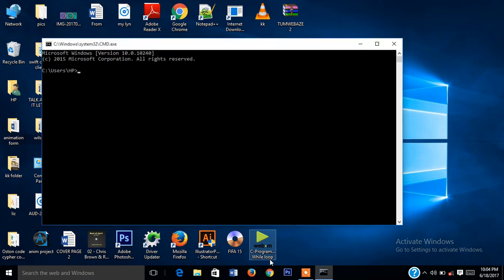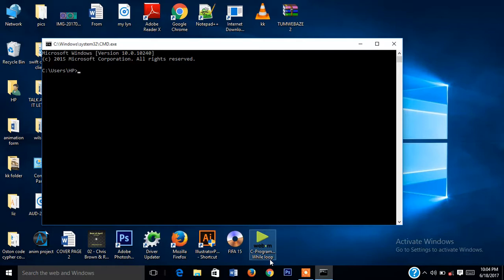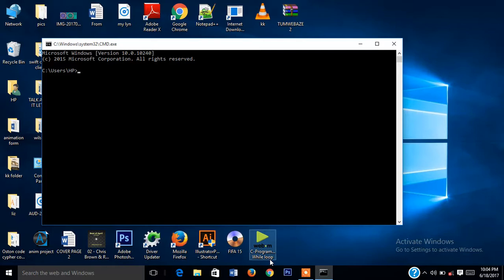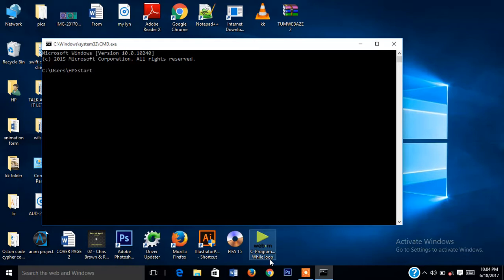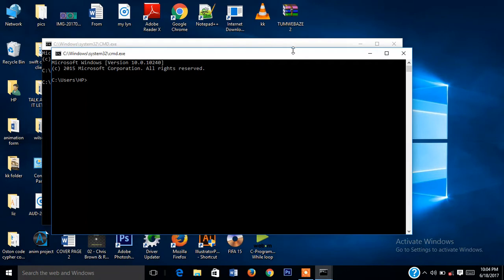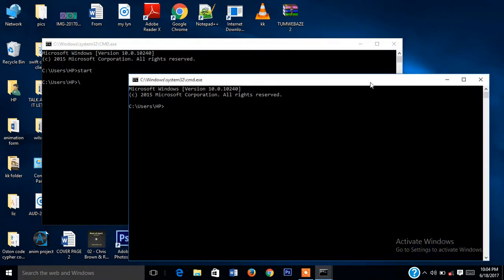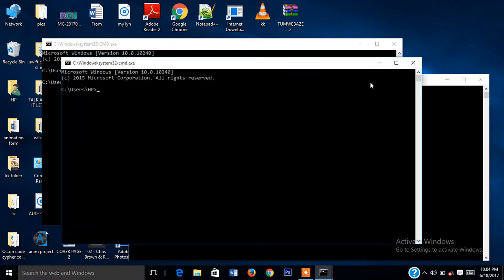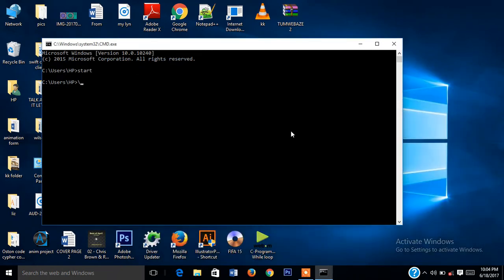Open Many Command Prompts | Amazing CMD Tricks #6